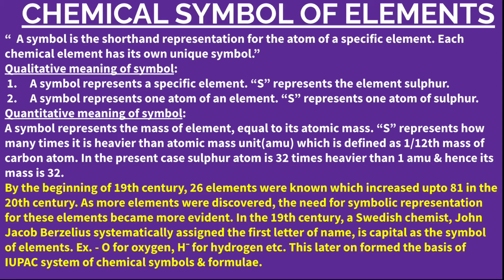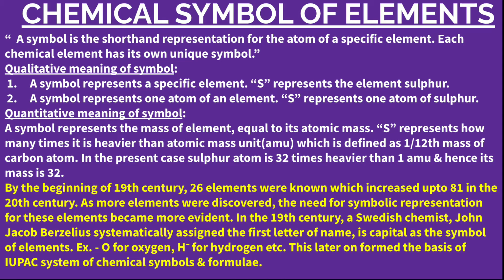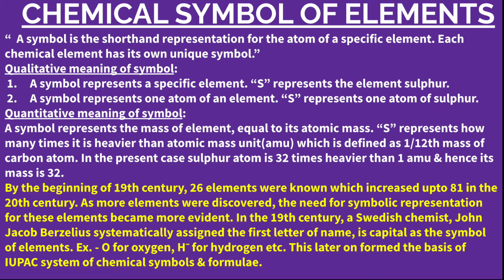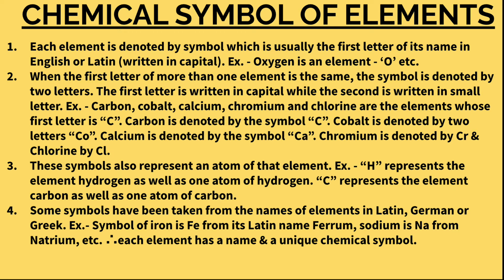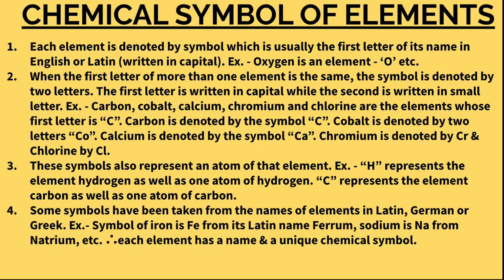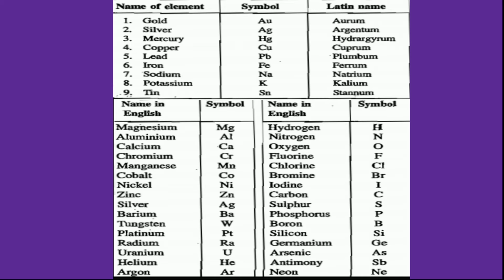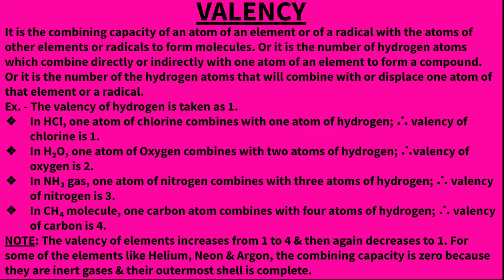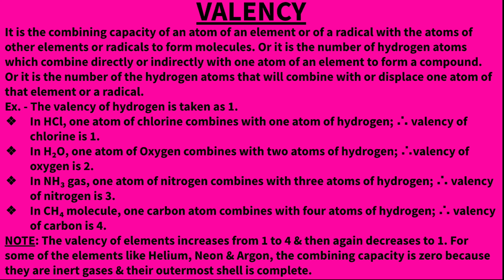Language Of Chemistry, Part I, ICSE, CLASS VIII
Chemical Symbol Of Elements, Valency, ICSE, CLASS VIII